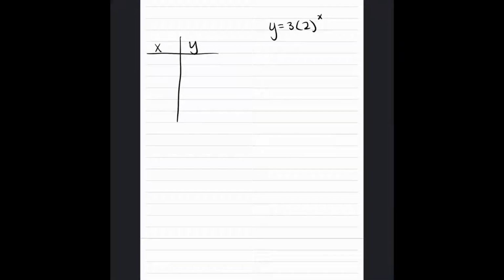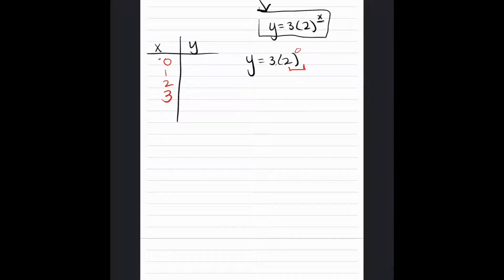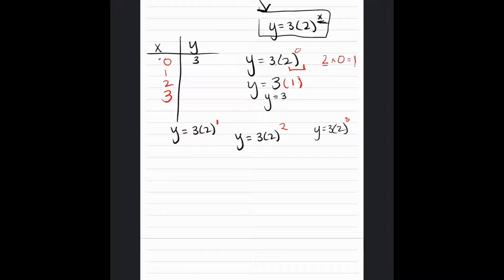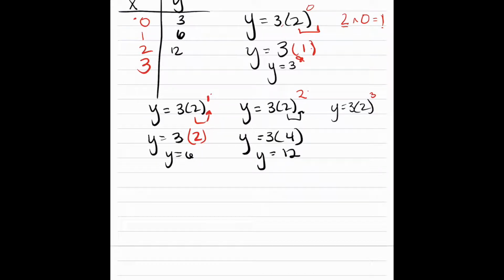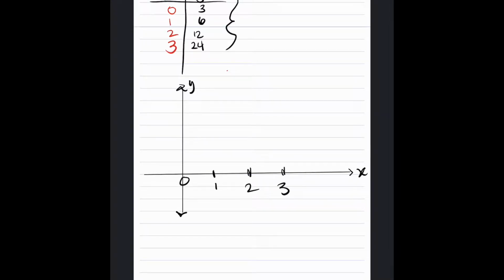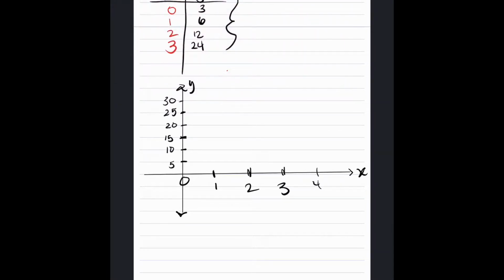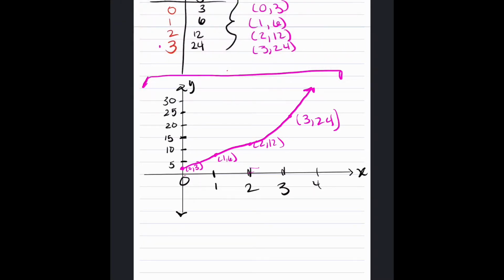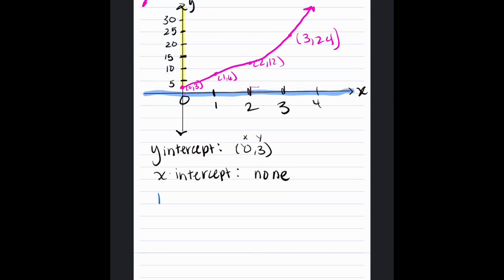Alg 1B Exponential Equations